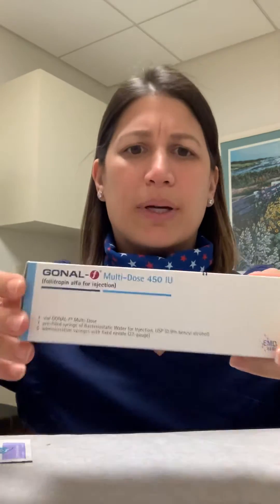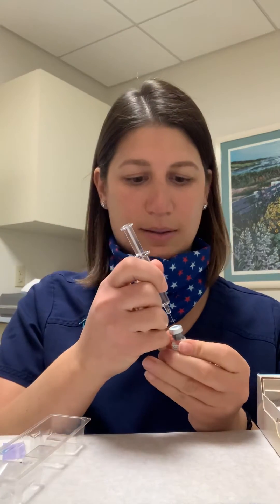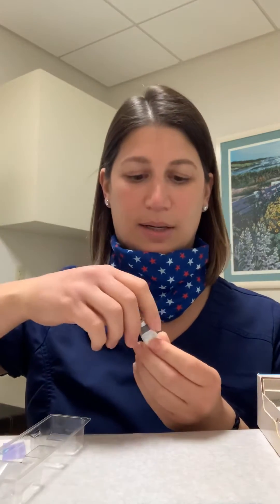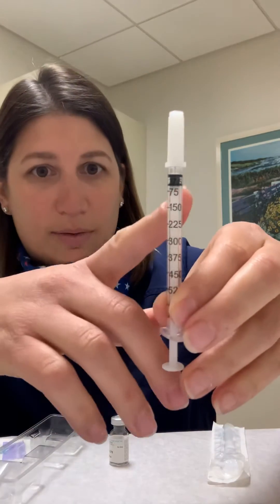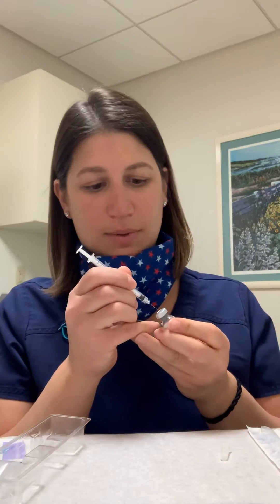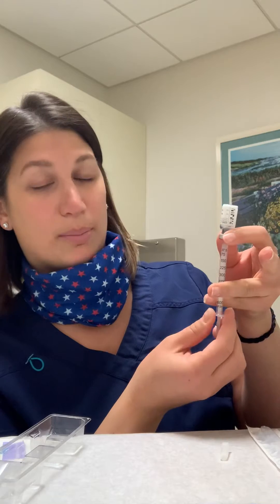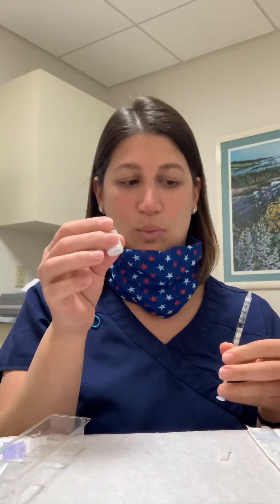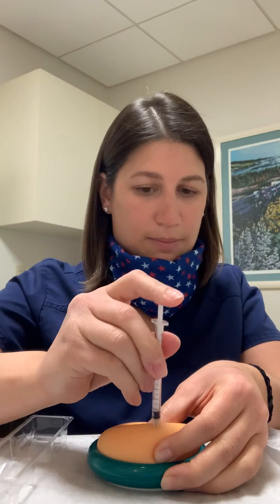IVF Nurse Michelle Multi-Dose Gonal F 450iu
How to use the “Multi-Dose” Gonal F 450iu kit. *Needs to be refrigerated after reconstitution (aka mixing).